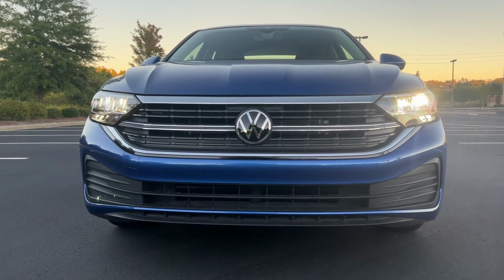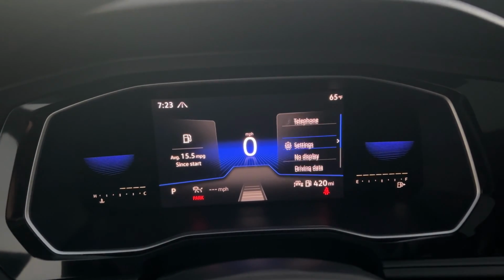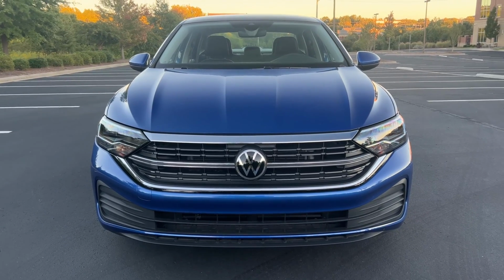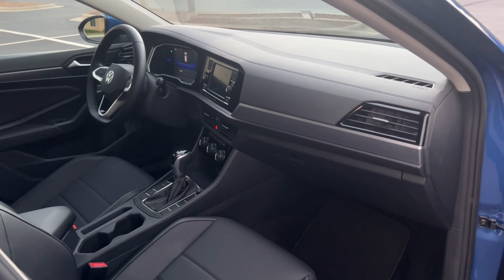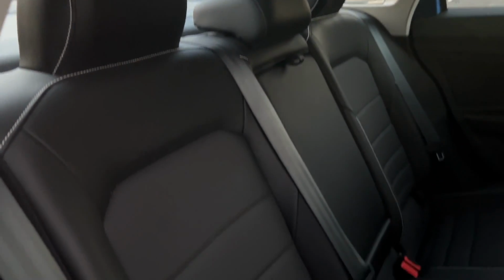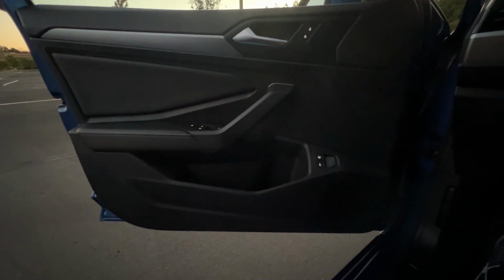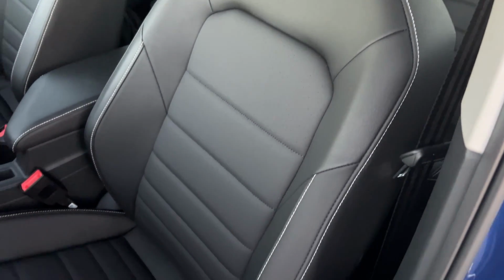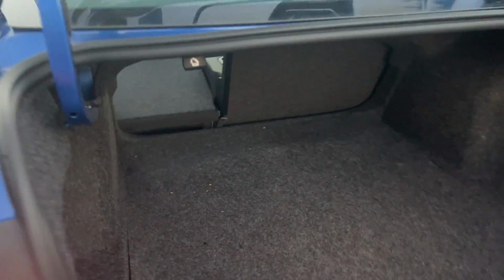Pros & Cons of the 2022 VW Jetta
This is a quick buyer’s guide for the newly refreshed 2022 VW Jetta. One of the main changes for 2022 and up is the upgraded 1.5l turbo 4-cylinder from the Taos. But can this refreshed Jetta compete with Honda & Toyota?

This video was done by Kevin from Exhaust Sports Auto.